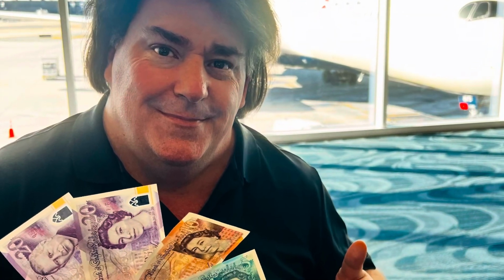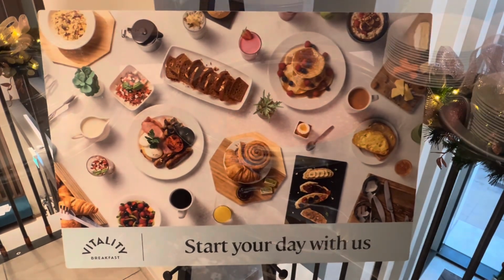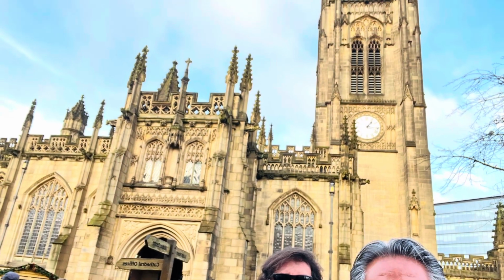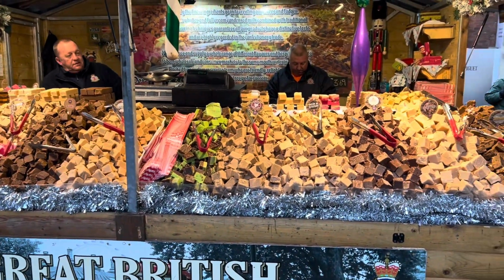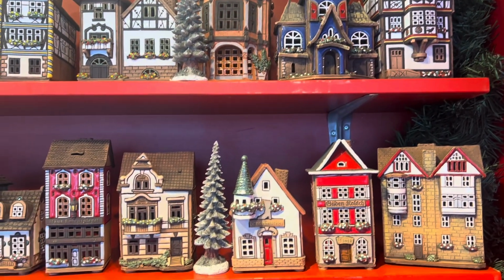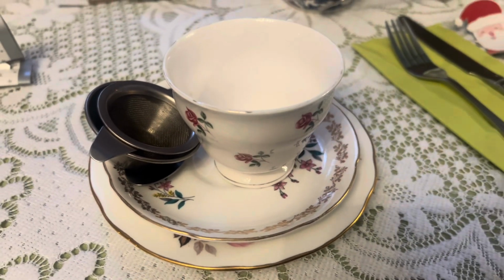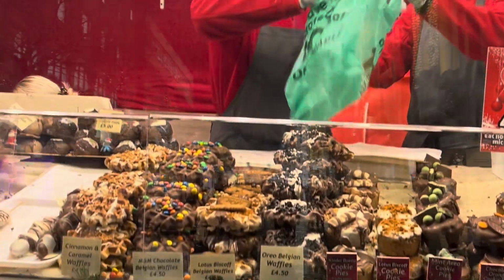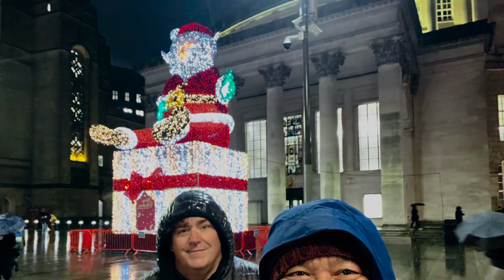Our one fun day to Manchester, England for the English Christmas Markets with Gate 1 Travel Grouo